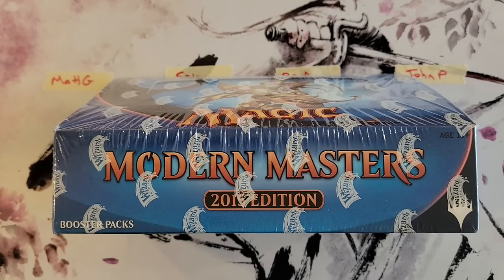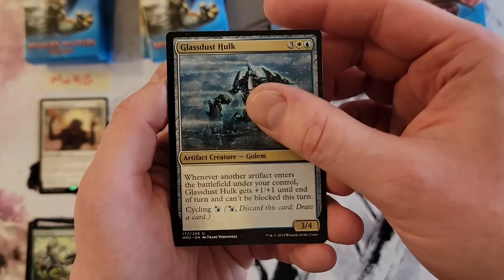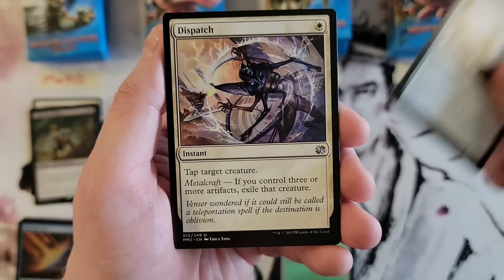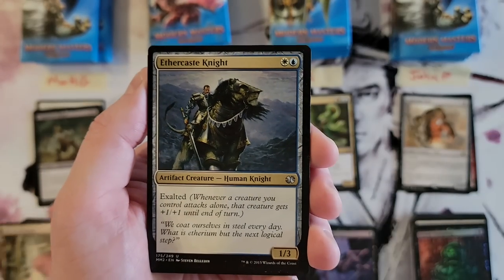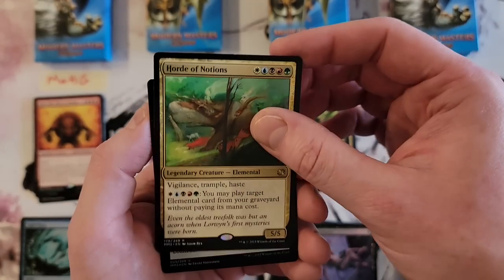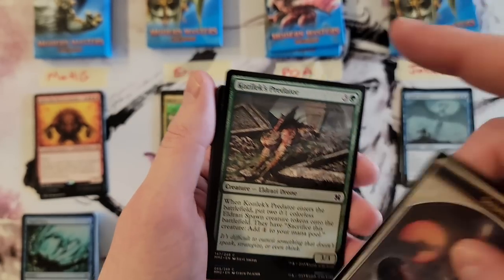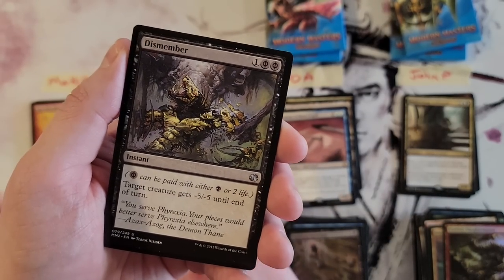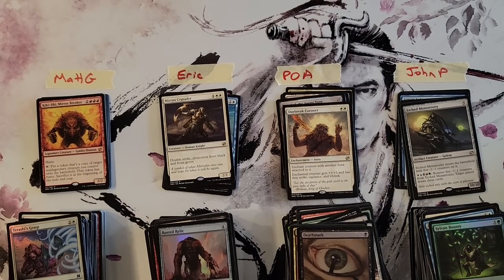My first and last Modern Masters 2015 Box